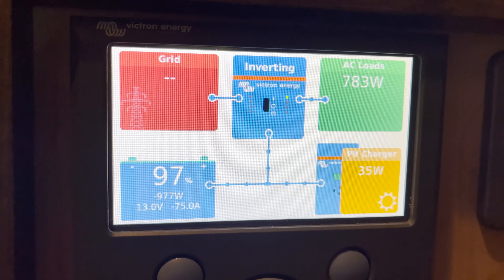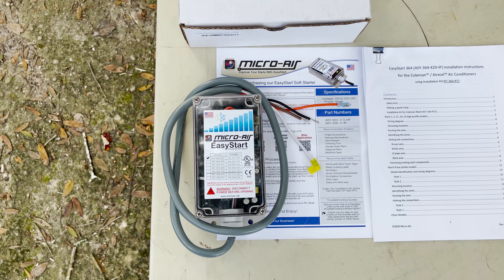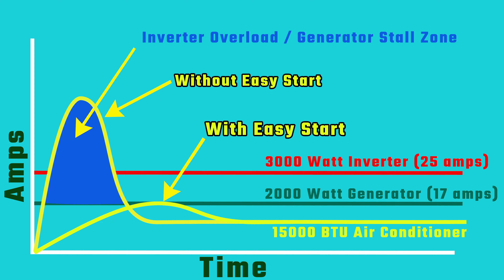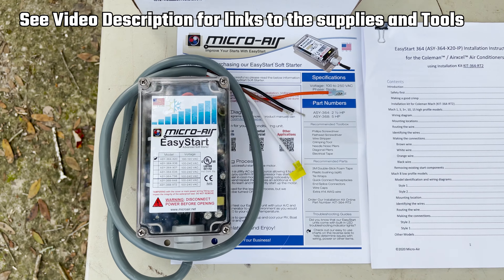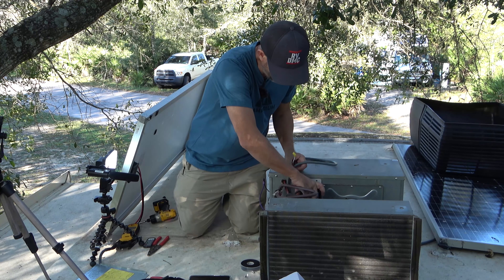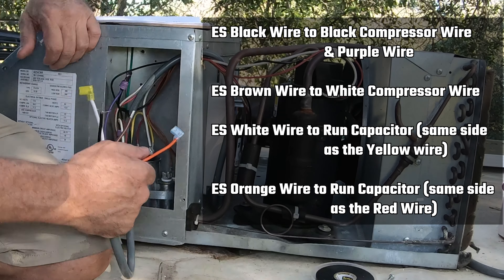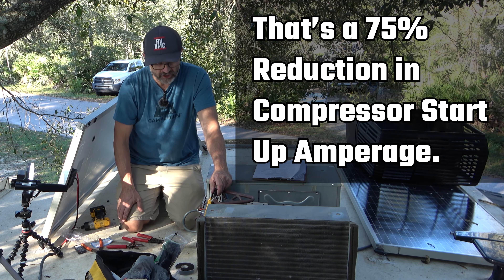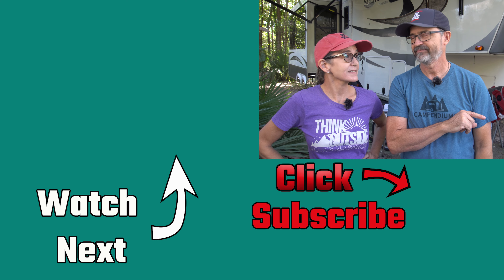Micro-Air Easy Start DIY on Coleman Mach RV AC unit 4K (RV Living Full Time)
As full time RVers, there are many things we wanted to do to our Grand Design Solitude fifth wheel to make our home as comfortable as possible. And since we spend most of our time in Florida, we knew having the ability to use an air conditioner no matter what was crucial.
That's why we bought and installed the Micro-Air Easy Start for our bedroom air conditioner- the one we use the most.@MicroairNet

0:00 Intro
2:00 The Problem
3:45 DIY Considerations
5:05 Easy Start 364
5:49 Tools and Supplies
6:44 Installation Intro
10:14 TEST #1 without easy start
11:17 TEST #2 with $10 hard start kit
11:47 Wiring the Easy Start
16:44 The Learning Process
17:12 TEST #3 with the Easy Start
19:00 Testing both AC units

Larry has done many DIYs, including installing lithium and solar himself, so installing a device that will allow us to use the air conditioner even when boondocking was definitely something he could handle.

In this video, we will show you all you need to know to install the easy start to your RV air conditioner. You will see step by step instructions, tools needed, and how to test the system once it is done.

If you follow this video, you will be able to install the Micro-Air Easy Start on your RV and know how to make sure it runs properly and save money doing it yourself.

If you are worried about voiding your manufacturers warranty Micro-Air offers a free 2 year warranty on your RV AC compressor, their Double Down Warranty if you complete the warranty form on their website within 30 days of purchase.

Anyone with some DIY experience should be able to do this project but if you are not comfortable doing it yourself, Micro-Air told me that it should cost about $100 to get a professional to do it for you.  They have a list of dealers that will do  it or you can take it directly to Micro-Air if you are close to their office, 124 Route 526, Allentown, NJ 08501

Advantages of the Easy Start
Use Air Conditioner on a Small Generator or Inverter Power
Use 2 Air Conditioners on 30 amp Shore power
Quieter Start up
Run your AC while using other RV appliances

Links for tools and supplies
Micro-Air Easy Start 364 on Amazon (new bluetooth version)
Insulated Crimp Sleeves 22-10 gauge Amazon
Scotch Mount Extreme Double sided tape Amazon
Scotch Super 88 Electrical Tape Amazon
Wire Cutter and Crimper (new model) Amazon
Wire Terminal Crimper woods LOWES
Dewalt 12V Screwdriver Amazon
UEI HVAC Clamp MultiMeter Amazon

Micro-Air Brand Specific Wiring Diagrams, Coleman Mach, Dometic, Furion, Attwood, Armstrong, Carrier

Air xcel website document Library for Coleman Mach AC units
Put in your model number to get documentation for your model

2.  Please consider subscribing if you are interested in RV's, traveling in an RV, Full Time RVing, Working on the Road or just looking for something different in your life that will add adventure and creativity.